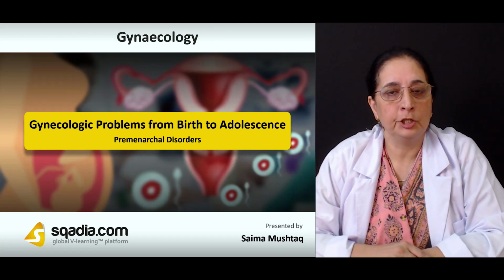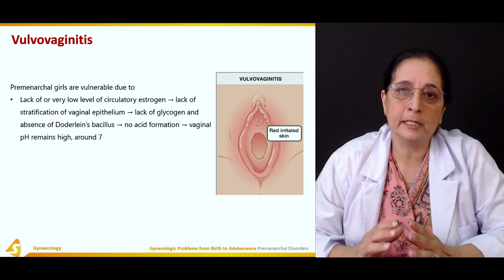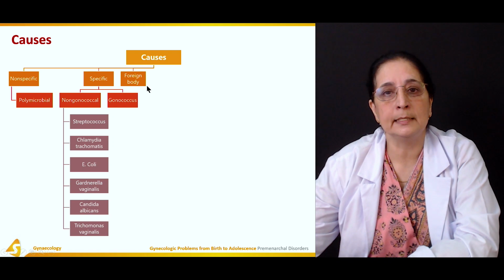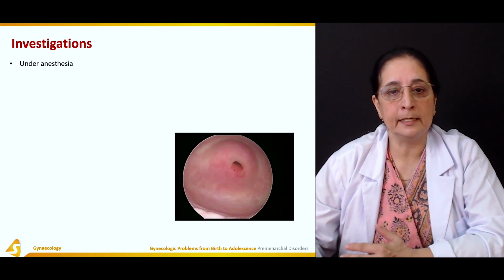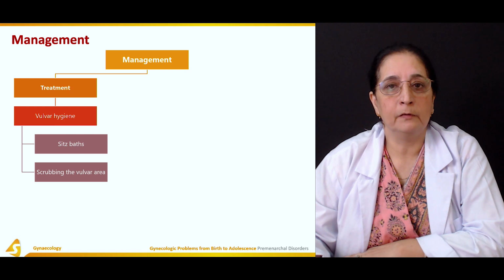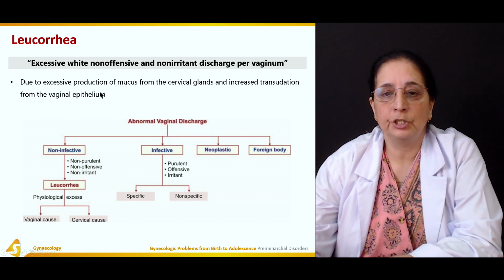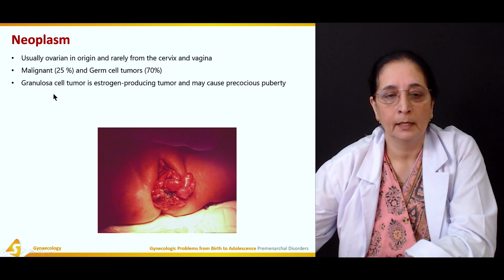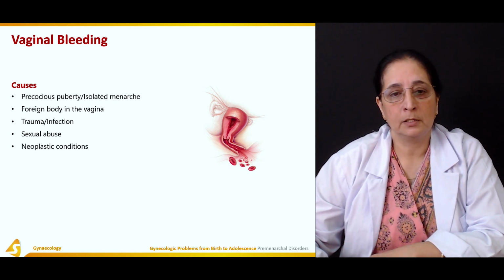Gynecologic Problems from Birth to Adolescence - Premenarchal Disorders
The educator primarily focuses on vulvovaginitis. After that causes are presented. Then information about investigations is delivered. Likewise, signs and symptoms are pursued. Furthermore, management is covered in this part. Next is the elucidation of leucorrhea. Later on, neoplasm is discussed. At last, vaginal bleeding is highlighted.